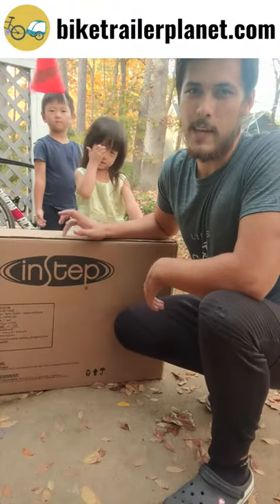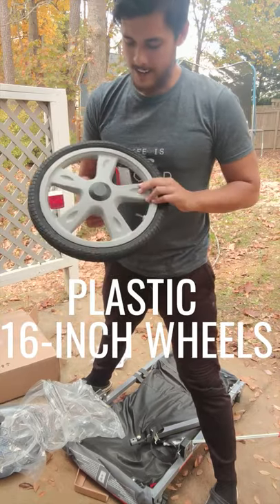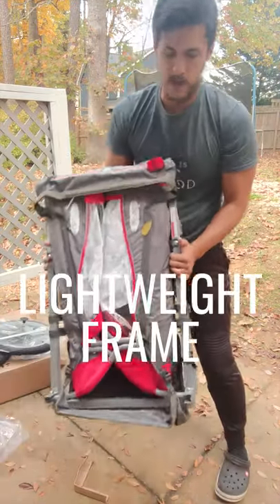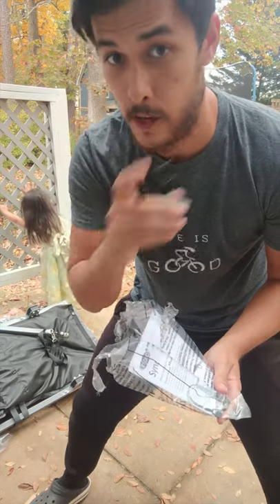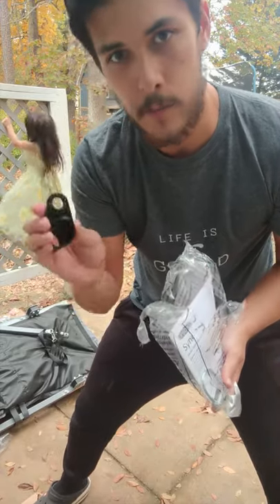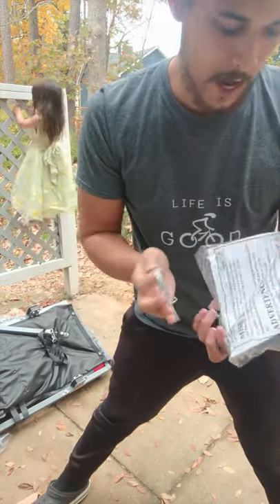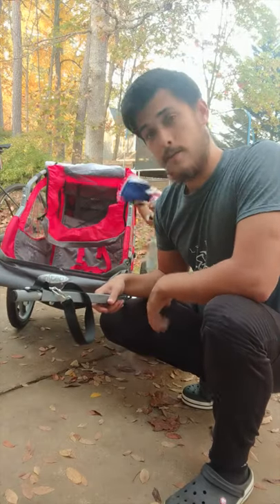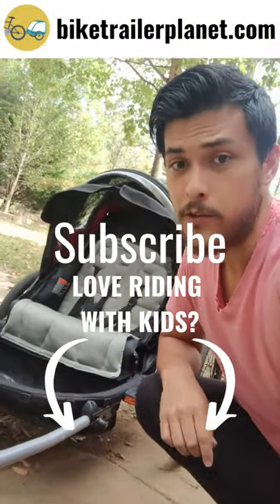Unboxing the Instep Bike Trailer [Review]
The Instep Sync Bike Trailer is the most popular bike trailer on the market. With over 5,600 reviews on Amazon and an average 4.7 star rating, it's no wonder it catches the eyes of so many parents who are looking for a reliable bike trailer for an affordable price.

This is an unboxing of the Instep Sync Bike Trailer.

MY TOP BIKE TRAILER PICK

► How Old Should a Child Be to Ride in a Bike Trailer?

► How Hard Is It to Pull a Bike Trailer with Kids? 7 Tips to Make It Easy